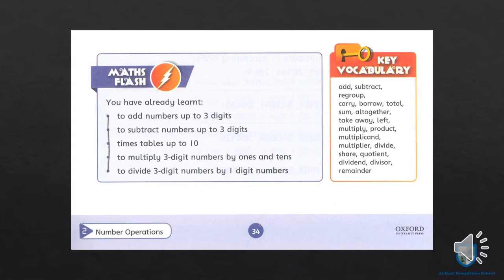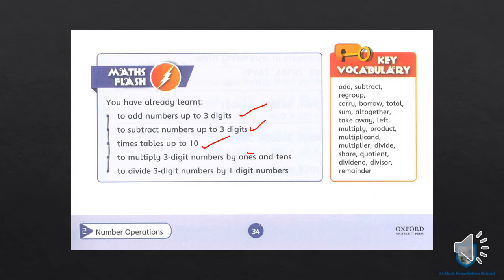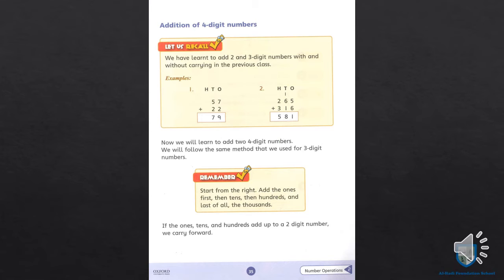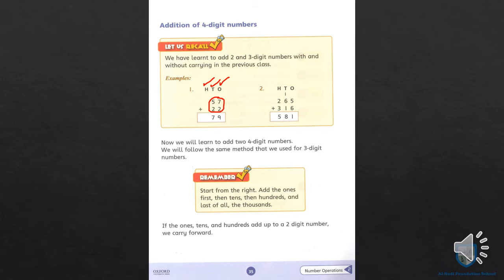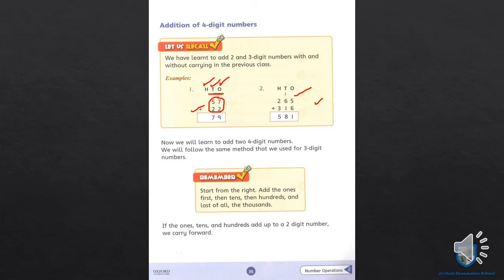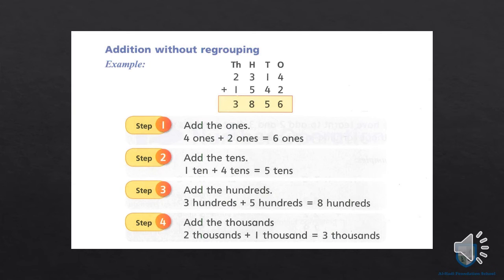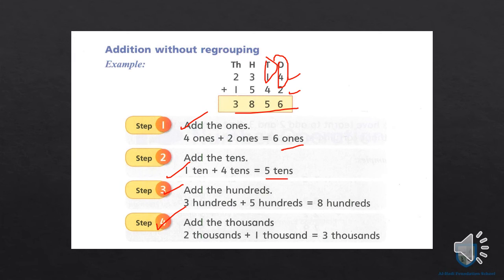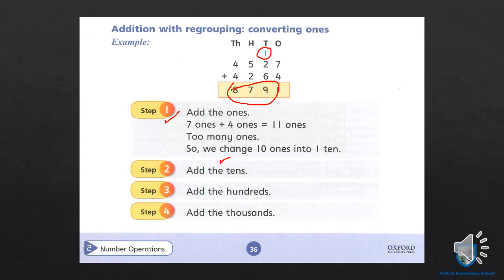Countdown 3 - Unit 2 - Addition of 4 digit Numbers - Page 34 to 36 - April 27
Scheduled for April 24 to April 30